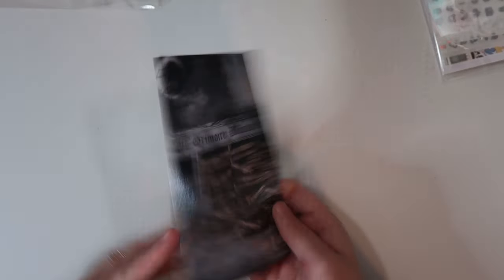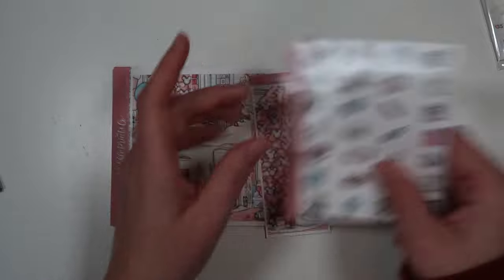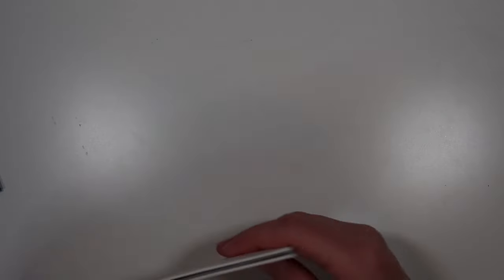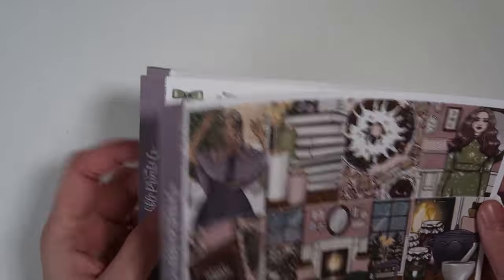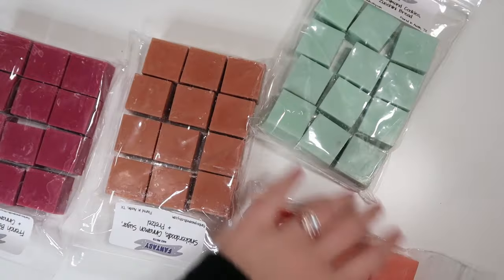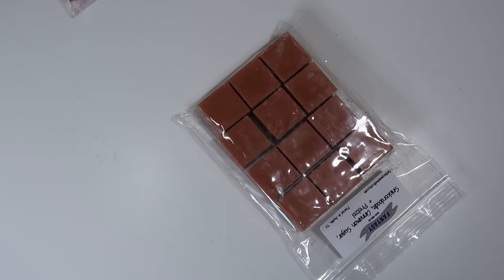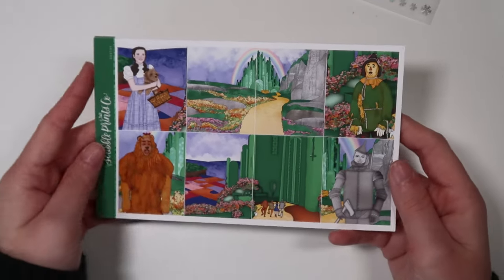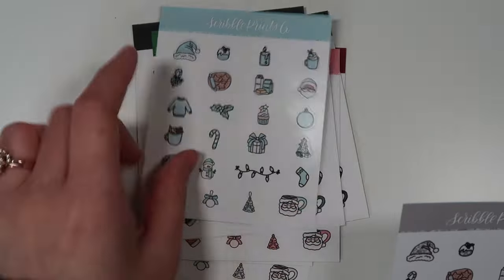NOVEMBER HAUL! | Plannahannah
Amazon Wishlist